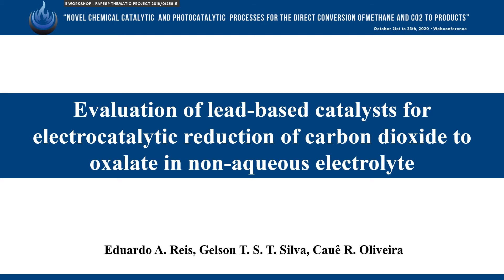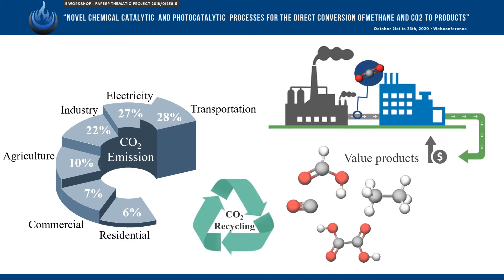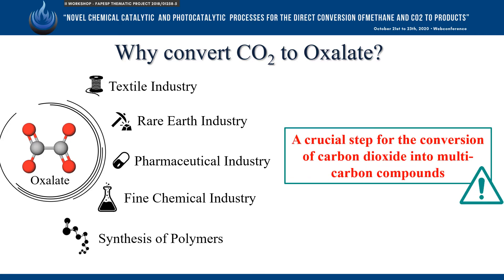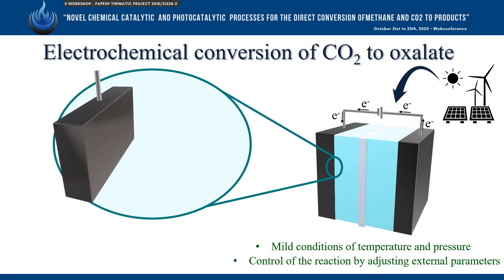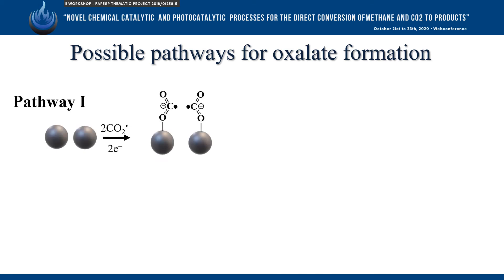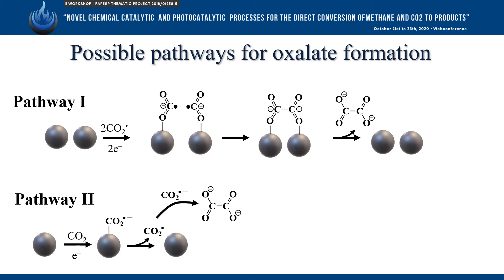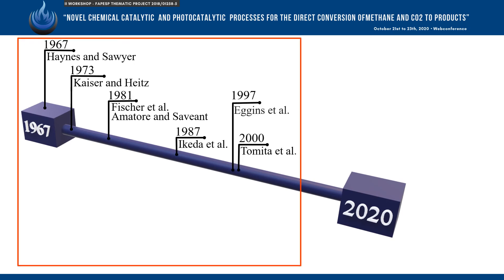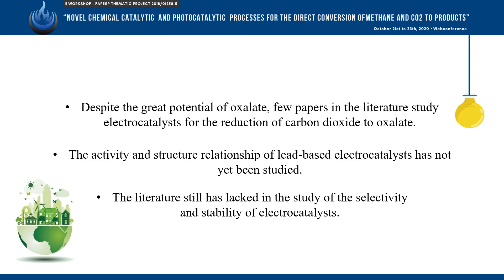Lead-based catalysts for electrocatalytic reduction of CO2 to oxalate in non-aqueous electrolyte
This video presents a brief review of co2 electrochemical conversion to oxalate